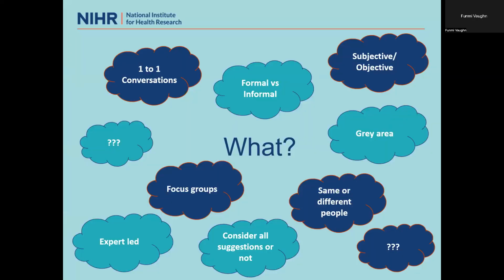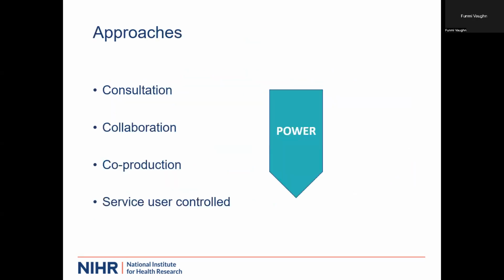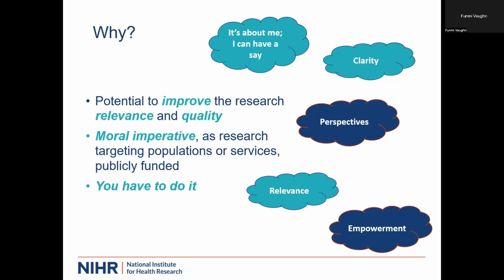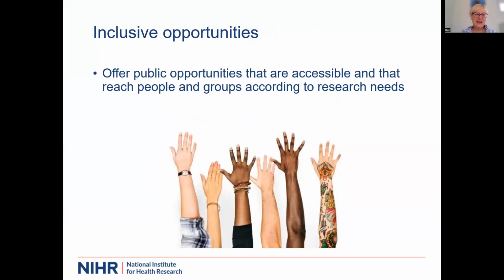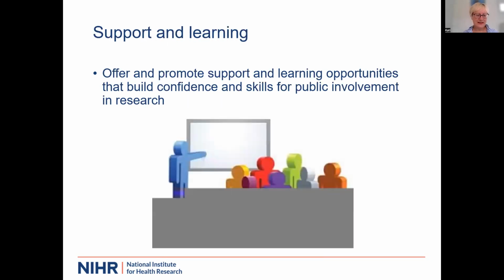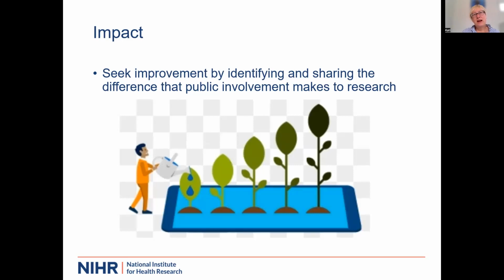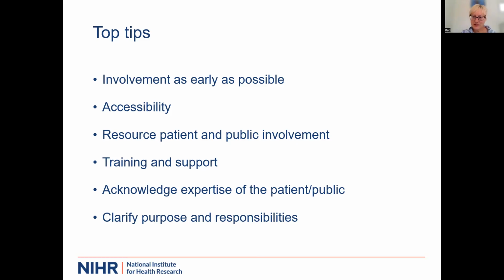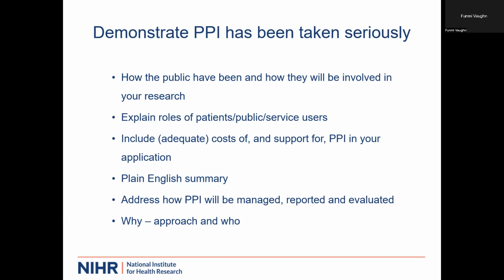NIHR RDS SE Fellowship event - PPI In Health & Social Care Research - What, Why and How?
NIHR RDS SE Fellowship event  - PPI In Health & Social Care Research - What, Why and How? Dr Kati Turner & Dr Funmi Vaughan
29 06 22